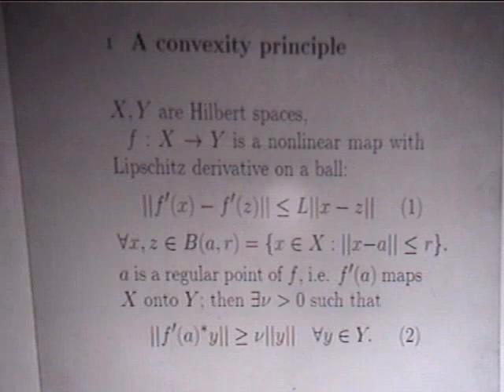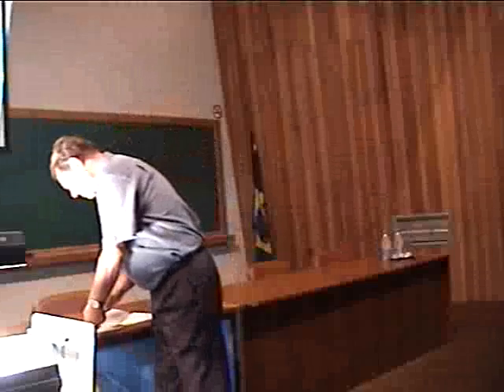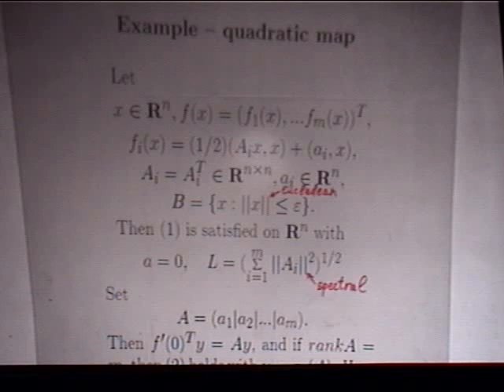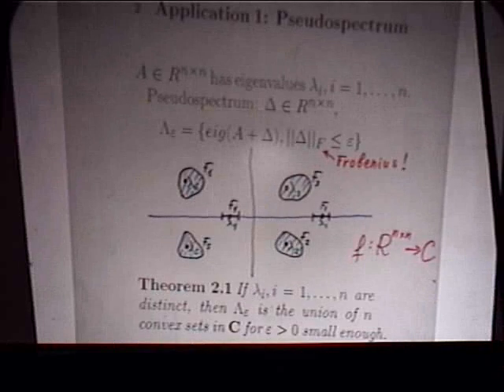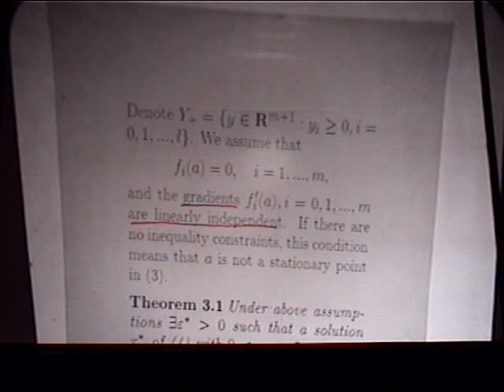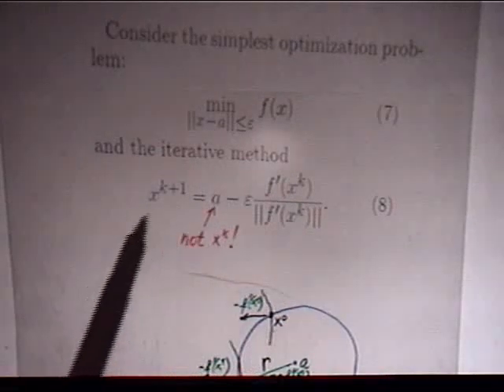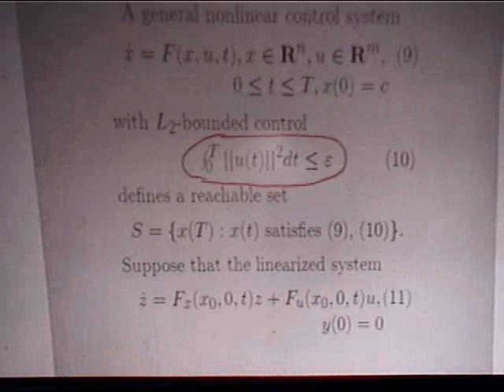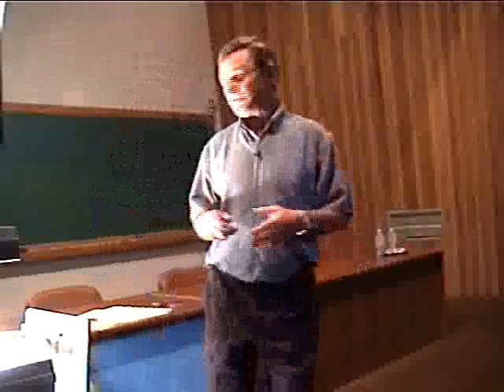IMPA 50 Anos - A convexity principle and its applications in linear algebra optimization and control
Palestrante: B. Polyak (IMPA) - A convexity principle and its applications in linear algebra, optimization and control